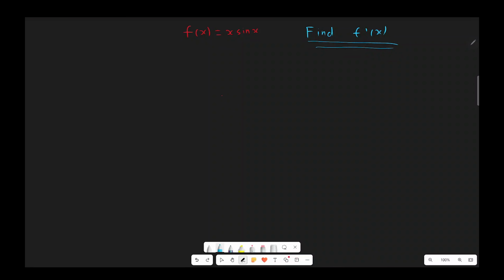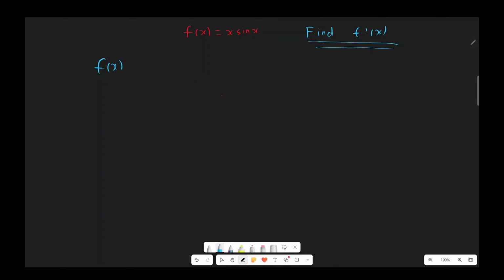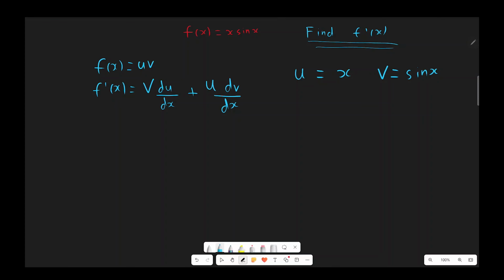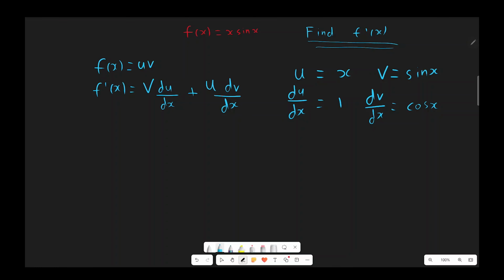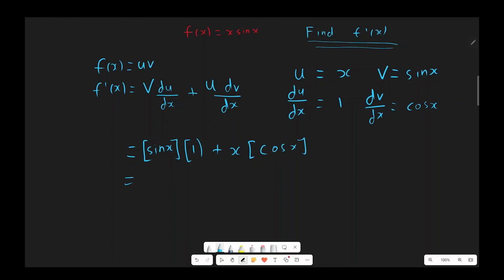Derivatives of Trigonometric Functions - Product Rule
In this video we go through the derivatives of trigionometric functions.

We go through a question using the product rule